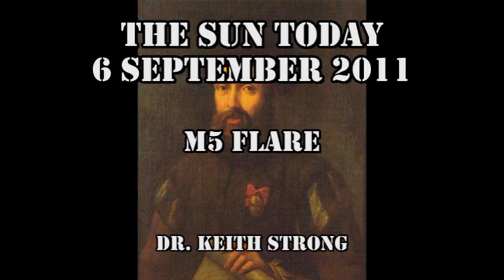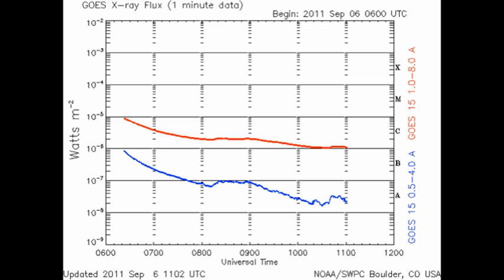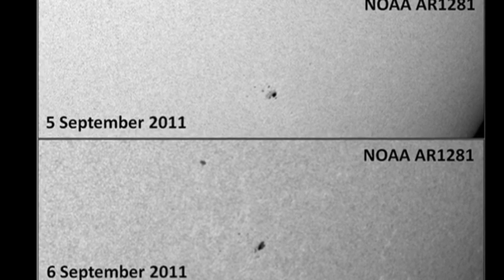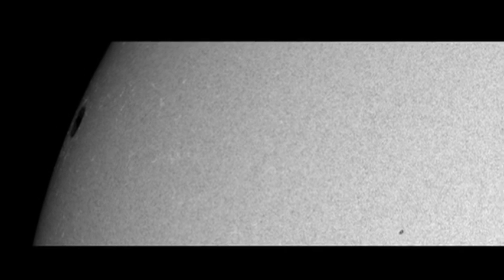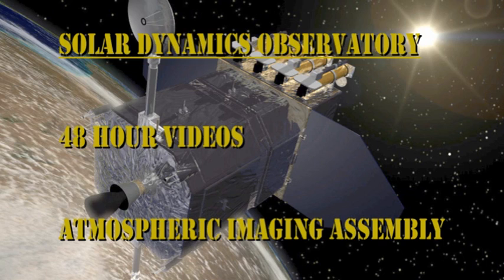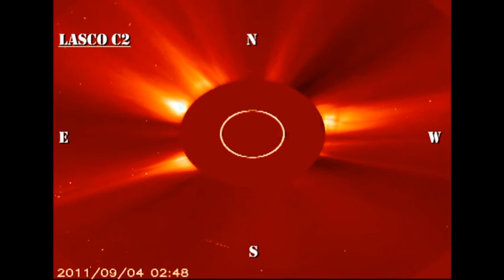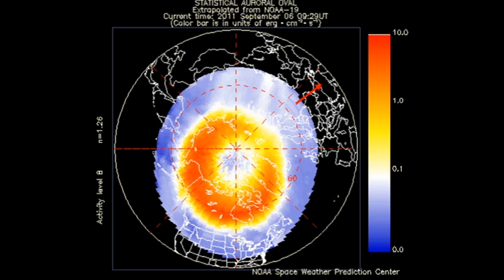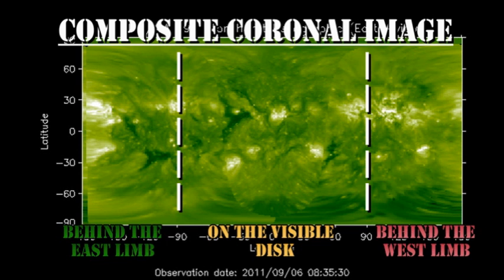THE SUN TODAY: 6 September 2011 - YET MORE M FLARES